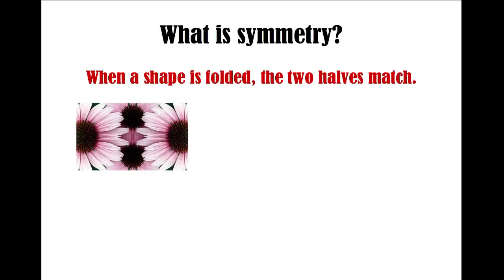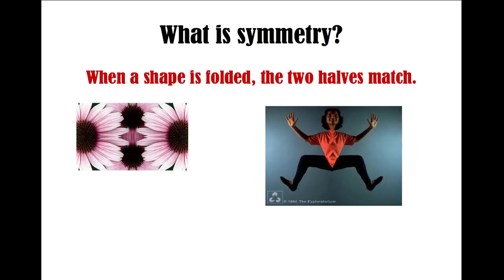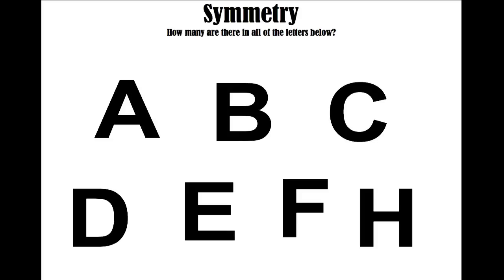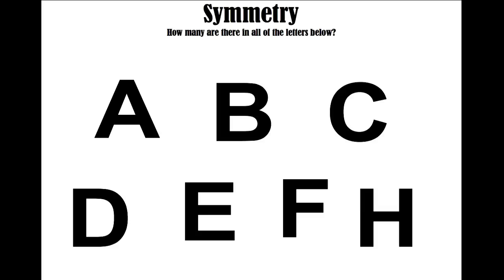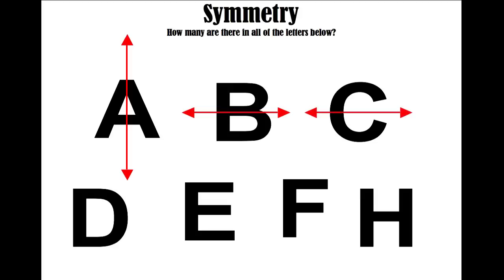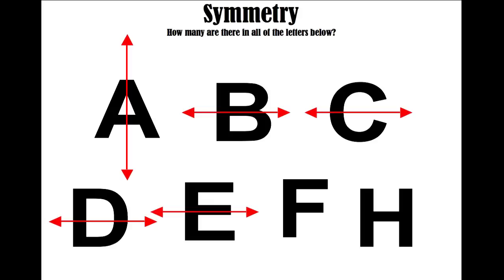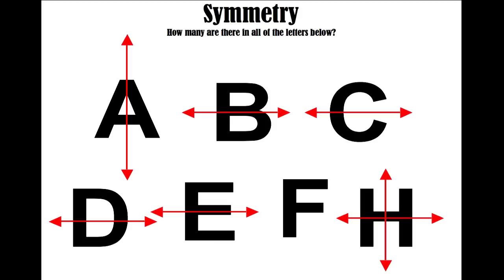Symmetry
What is a line of symmetry?